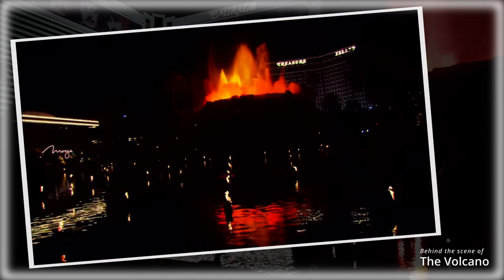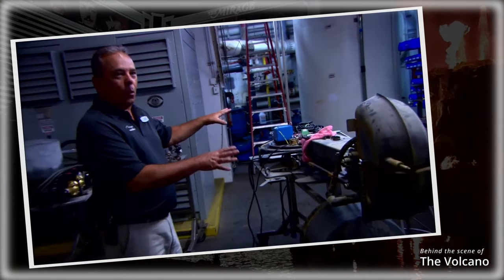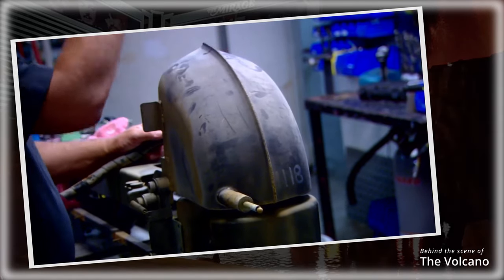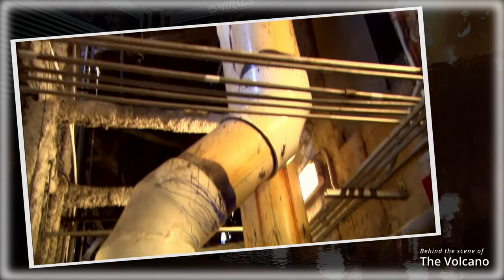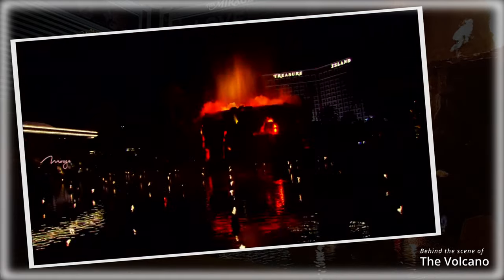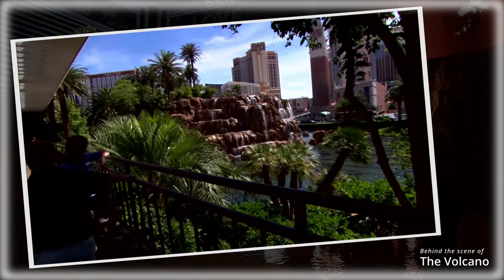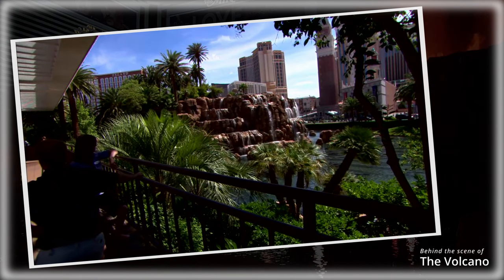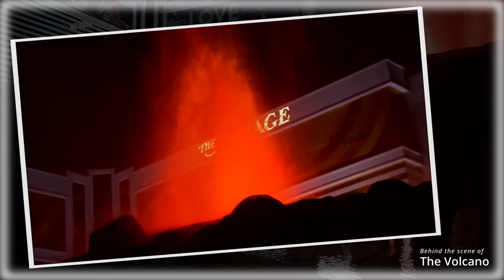Good Bye - The Mirage Volcano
It's soon time to say good bye to the 'lovely' Mirage Volcano.

Since the year of 1987 it has been an icon on Las Vegas Blvd (The Strip). And it's time to say good bye.

Btw... Hi, I’m TJ (Thomas J), and i'm living in the city of Copenhagen - Denmark. I have started this Danish Las Vegas FB channel (DLVTT) to show the Scandinavian resident Las Vegas is much more than the Strip.

DLVTT - Is also the Danish Las Vegas Tips & Tricks YouTube channel, where you will find videos in both English and/or Danish language.

So, why don’t you join me, and maybe get some tips and tricks in either Danish or English

Plz click on the links below to Help Support my Channels. Thank you 🙏🏽